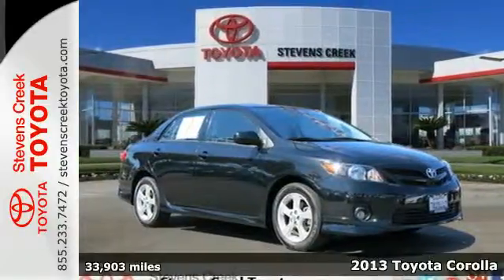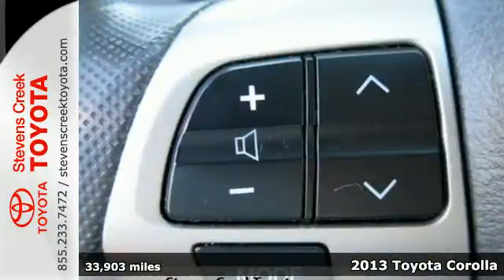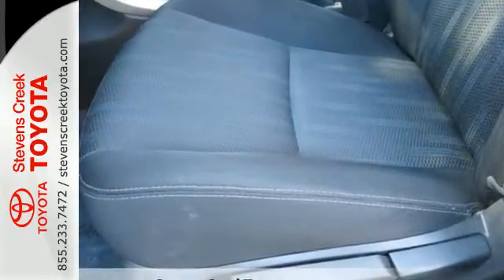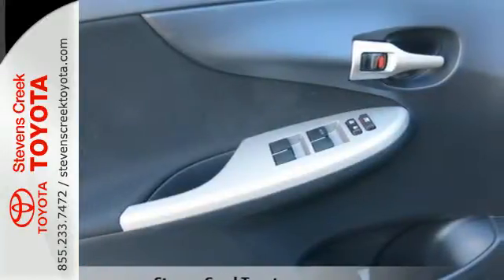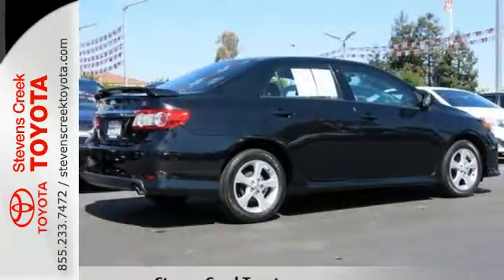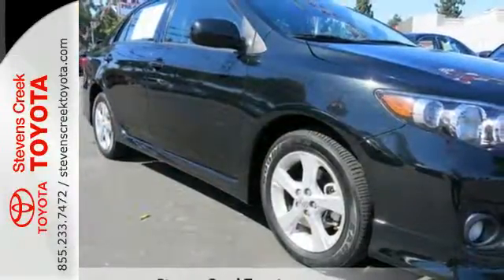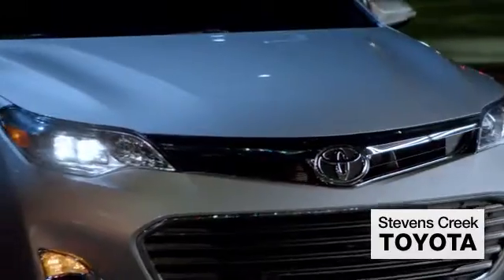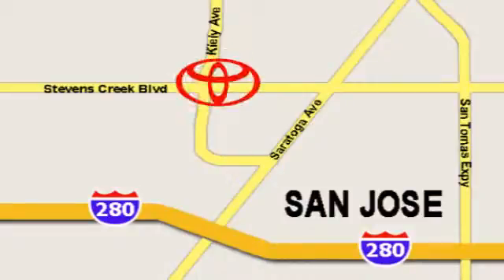2013 Toyota Corolla San-Jose CA Burbank, CA CT24106 - SOLD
Year: 2013
Make: Toyota
Model: Corolla
Trim: S Sedan
Engine: 4-Cyl 1.8 Liter
Transmission: manual
Color: Black
Mileage: 33903
Stock #: CT24106

Address:
4202 Stevens Creek Blvd